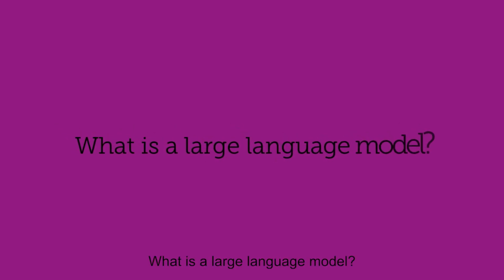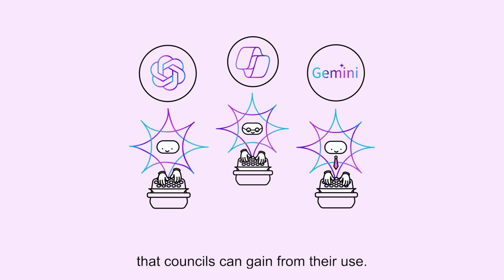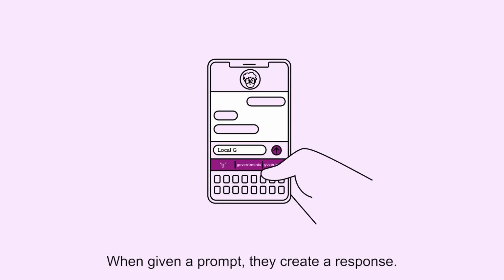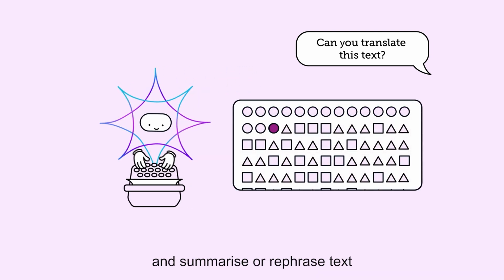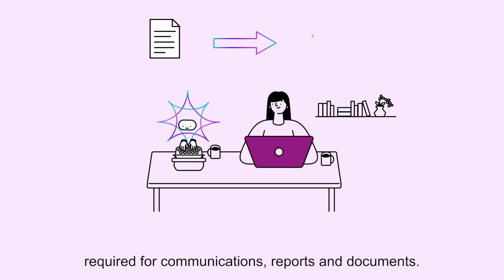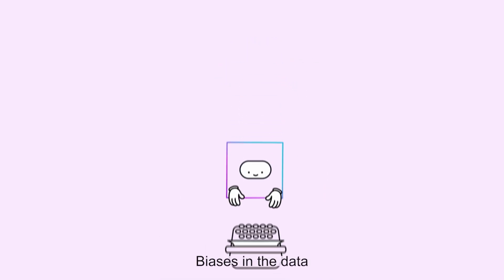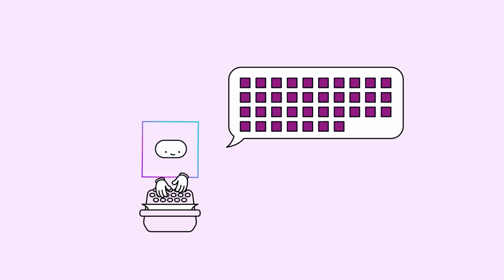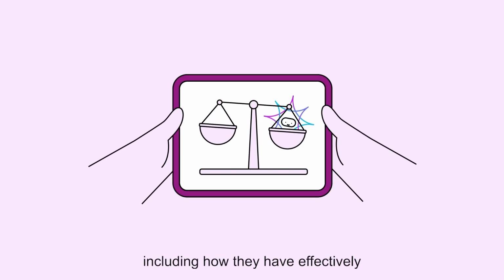What is a large language model?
Understand the AI systems behind tools like ChatGPT and their potential uses in council work. Learn about their capabilities, limitations, and important considerations for responsible use in local government settings.

AI Unpacked is a series of short explainer videos on AI designed to provide officers and councillors who are new to the topic with a starting point for understanding and engaging with AI concepts.